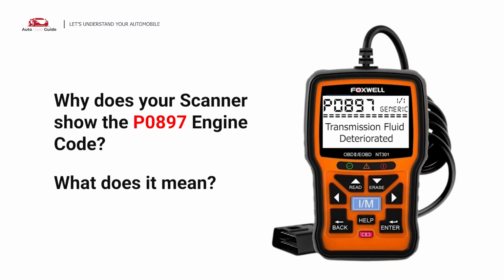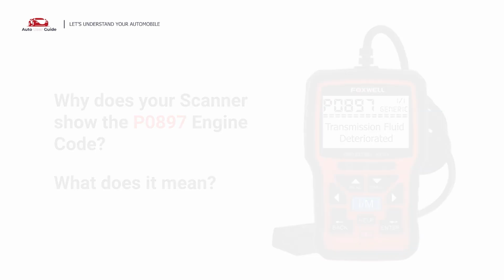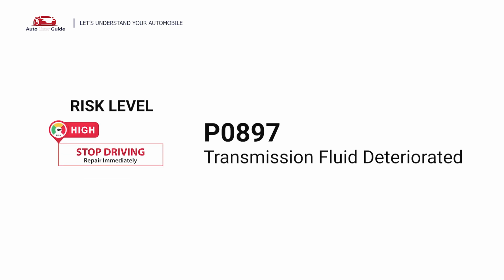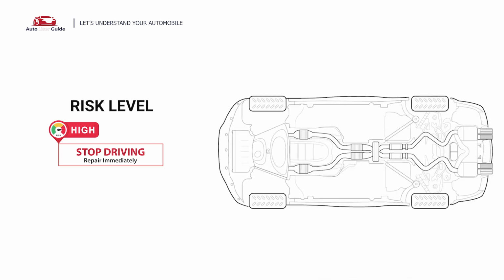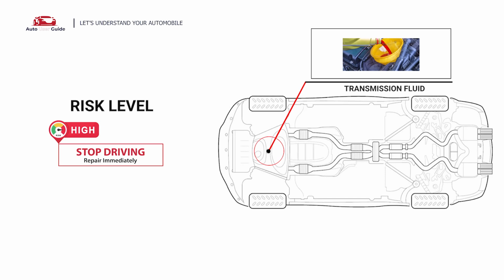What is P0897 : Engine Error Code Causes Explained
The P0897 Engine Error Code Causes Explained guide indicates that the Transmission Control Module (TCM) has detected degraded transmission fluid. This means the fluid’s quality—such as viscosity, color, or contamination level—has fallen below the manufacturer’s acceptable range. Transmission fluid plays a critical role in lubricating internal components, cooling the transmission, and ensuring smooth gear engagement. When it becomes worn or contaminated, transmission performance, durability, and efficiency can be severely impacted.

🎯 What you’ll learn in this guide:

✅ What the P0897 code means in simple terms
✅ The importance of transmission fluid quality for smooth shifting and heat control
✅ Common causes — overdue fluid change, overheating, contamination by clutch debris, coolant leaks into transmission, or use of incorrect fluid type
✅ Typical symptoms such as delayed or harsh shifting, slipping gears, overheating transmission, unusual noises, or a burning smell
✅ Diagnostic steps — check fluid level, inspect fluid color and smell, test for contamination, scan for related transmission codes, and inspect the transmission cooler system
✅ Why driving with P0897 can accelerate internal wear and lead to costly repairs
✅ Maintenance practices to prevent recurrence — follow the manufacturer’s fluid change interval, use correct fluid type, and monitor transmission temperature
✅ How to verify repairs — replace or flush fluid, reset TCM adaptive values, road test, and recheck code status

This code appears in many automatic transmissions with OBD-II systems across various makes and models. Promptly addressing P0897 helps preserve transmission health and avoid expensive damage.